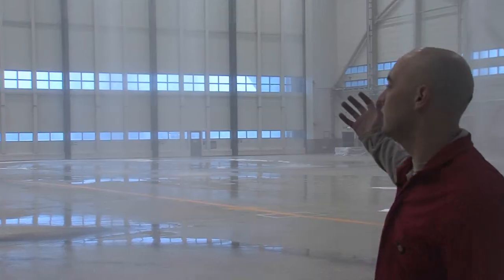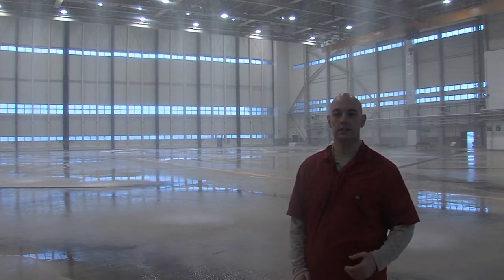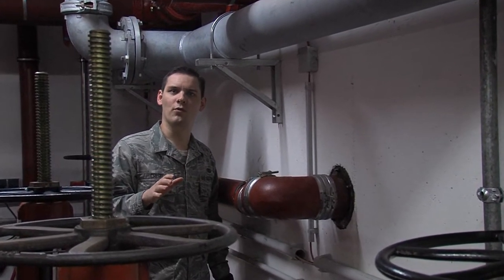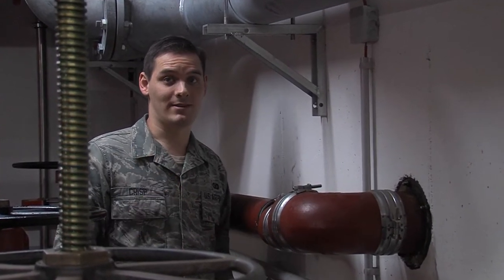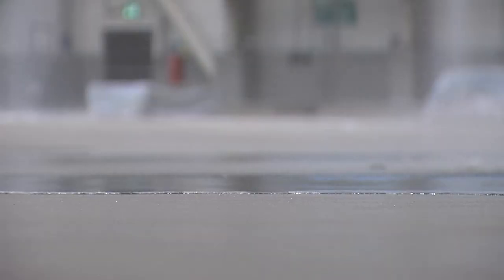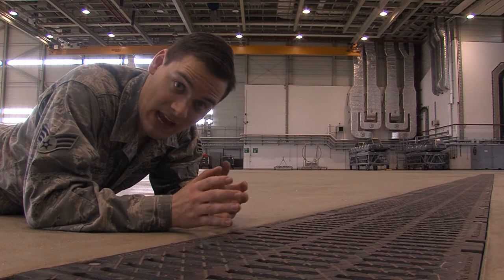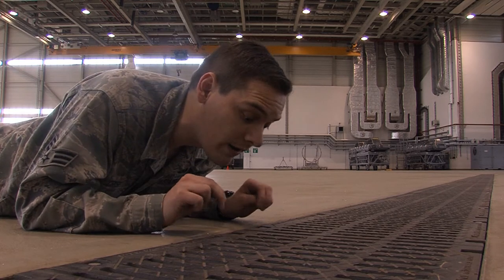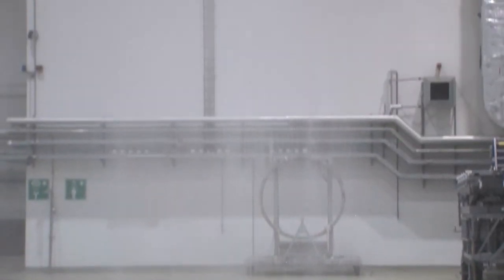Down the Drain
Here comes the rain again...